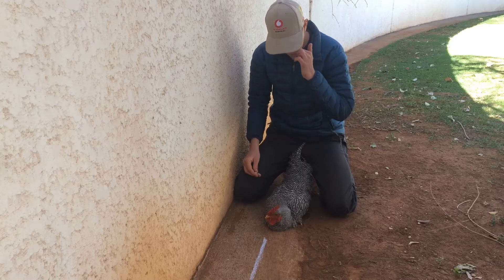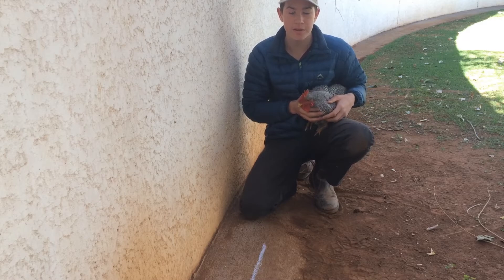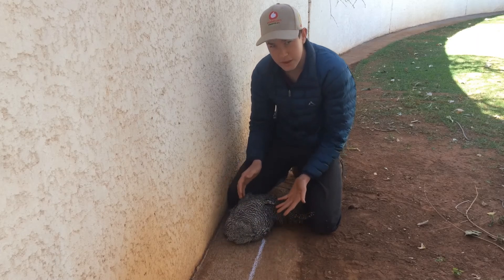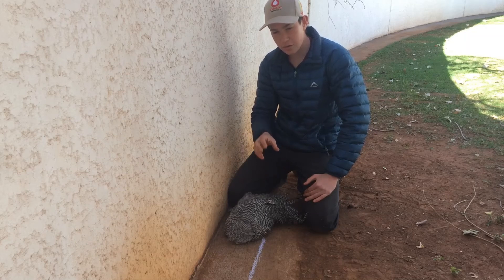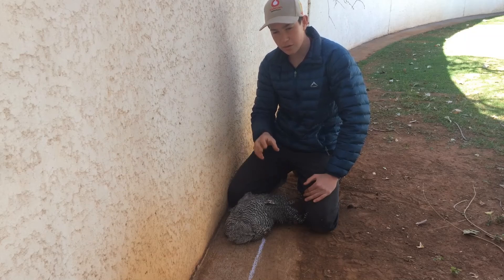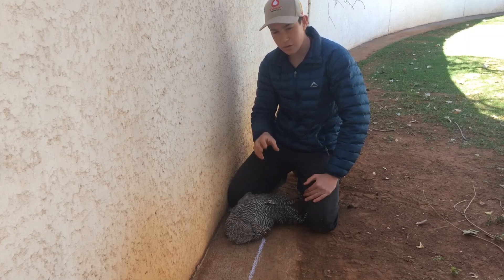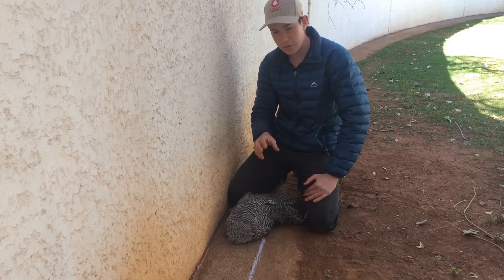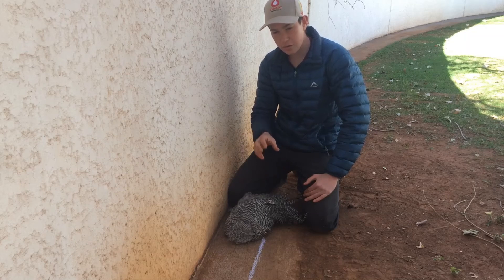3 WAYS TO HYPNOTIZE A CHICKEN(How to hypnotize a chicken) | SUPPER EASY😴😴🐔🐓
Different ways to to Hypnotize a chicken and putting it to sleep in seconds! It is not harm full to our chickens. It is a fun way to play with your chicken. ANY ONE CAN DO IT! Easy way to put you chicken to sleep. It is going to be a Zombie chicken! Methods that work!  How to hypnotize a chicken. Zombie chickens. Chicken Hypnosis. Best way to Hypnotize a chicken. Hypnotize a chicken with line. Hypnotize chicken with finger. Tuck and wing. MrGoose. The line method. hypnotizing a chicken under wing. Hypnotizing a chicken with a line. Hypnotizing a chicken with a finger.

Providing more than entertainment ,this channel educates people of farming and a whole lot more! Be inspired. Uses modern farming methods on week end farming. Any one can do it!  Be part of the adventure and learn with me the up's and down's as we engage in this free-range farming and discover if free-range farming is the best option to save costs. Try different methods on farming chickens